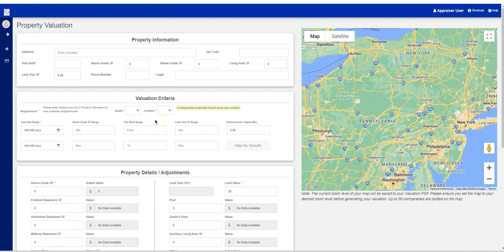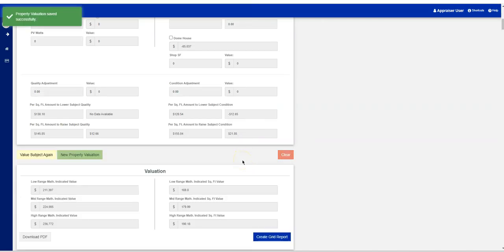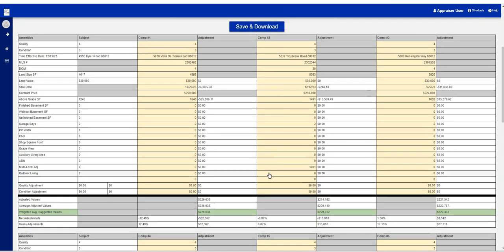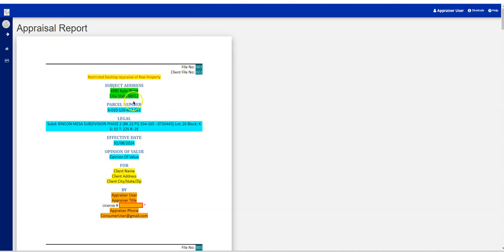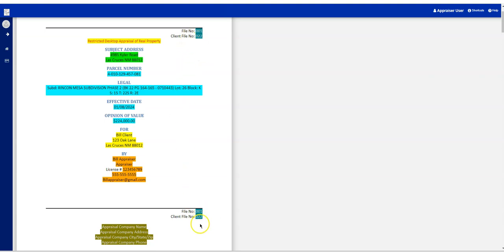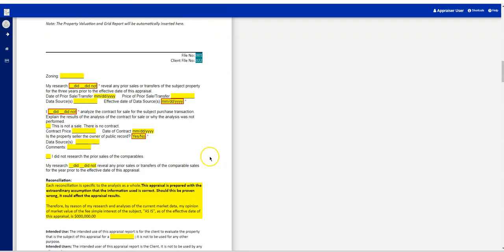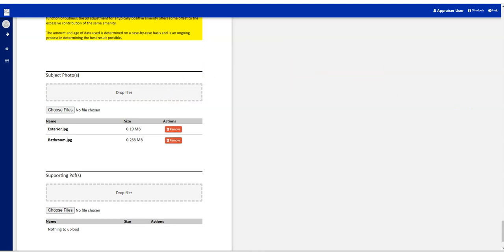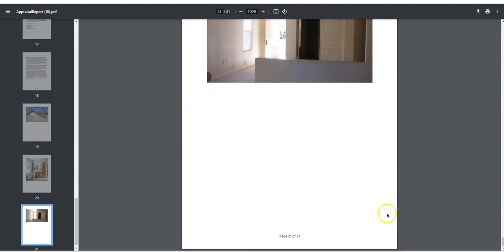Appraiser User Guide to Desktop Appraisal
A quick overview of a restricted desktop appraisal using the Crossroads software including a valuation and grid report.